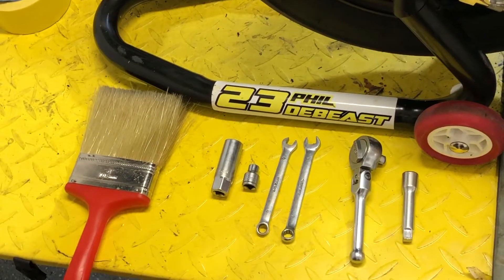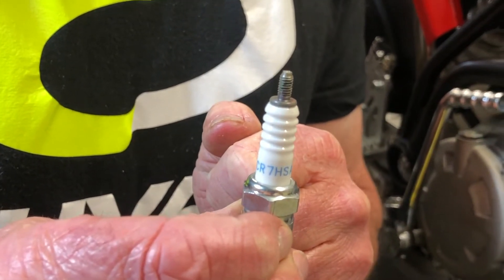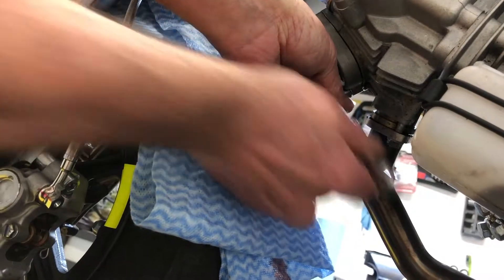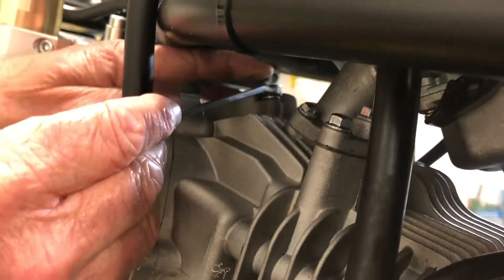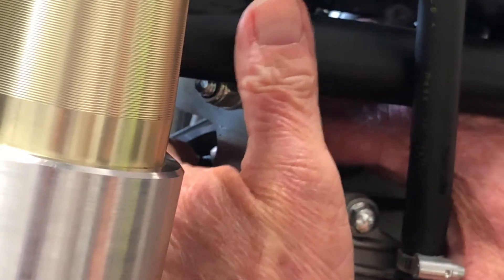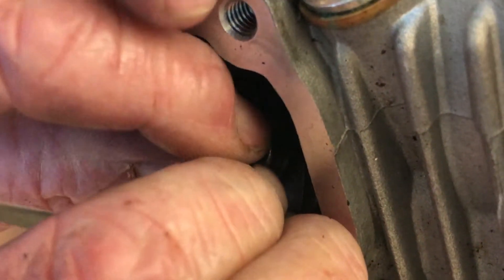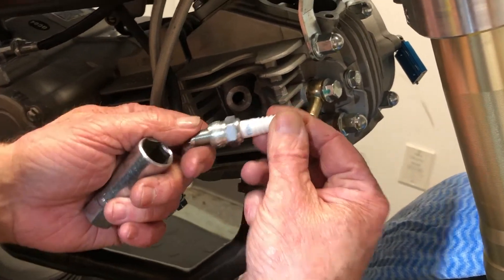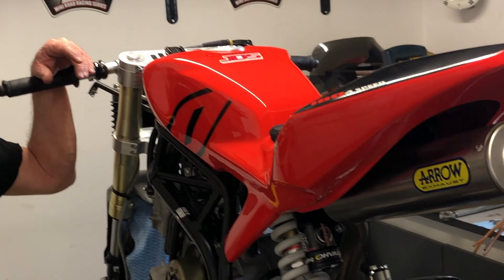Ohvale Valve Clearance and Adjustment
In this video we will show you how to check and adjust the valve clearances on an Ohvale GP0 160, the job is similar on the Ohvale GP0 110 and Ohvale GP0 190 and the clearance specs are the same for all 3 models.